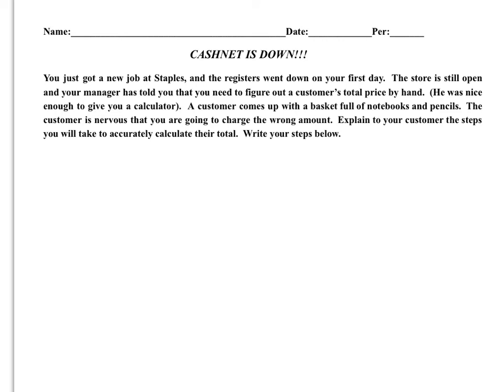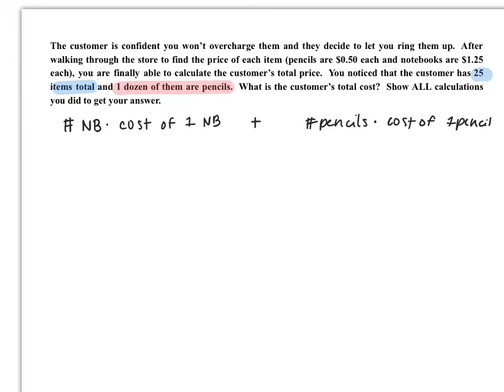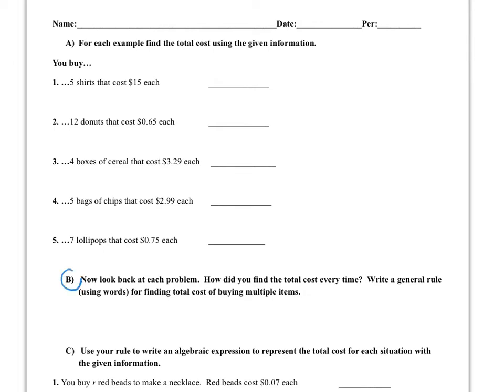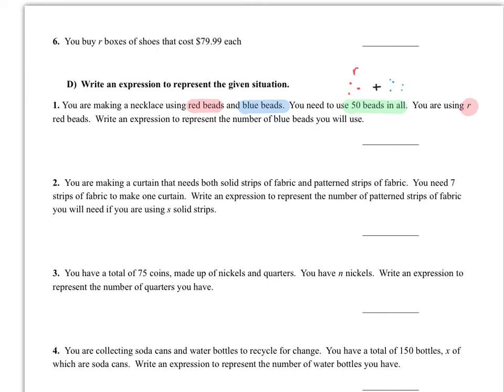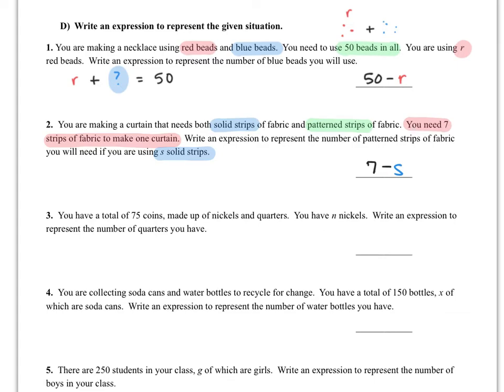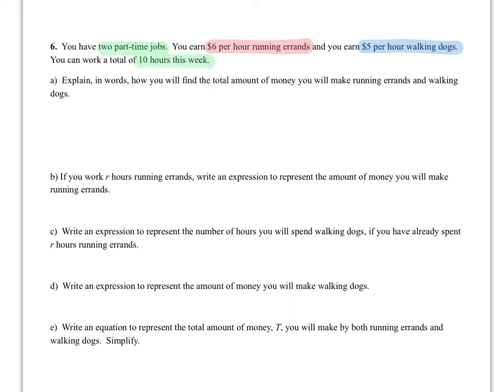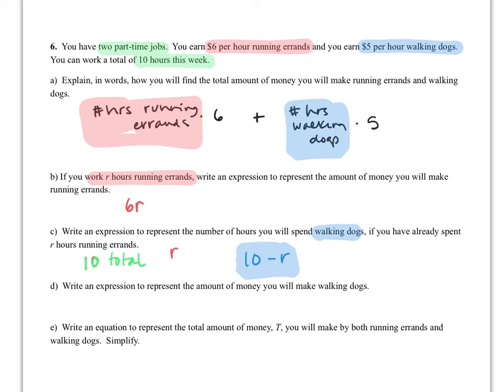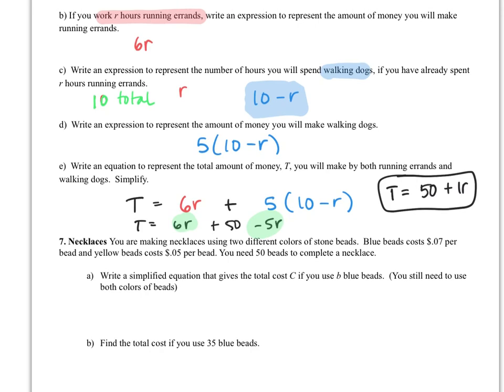Distributive Property Applications